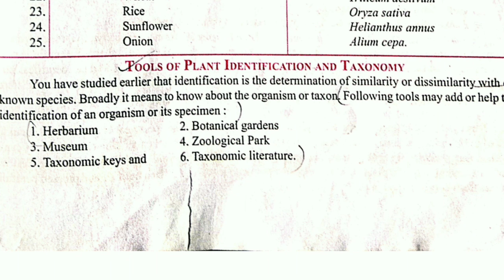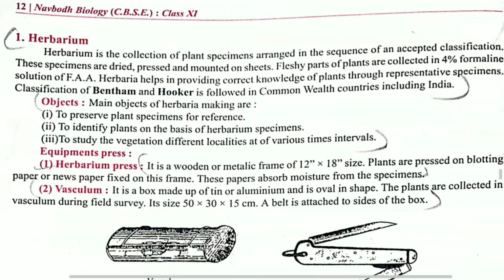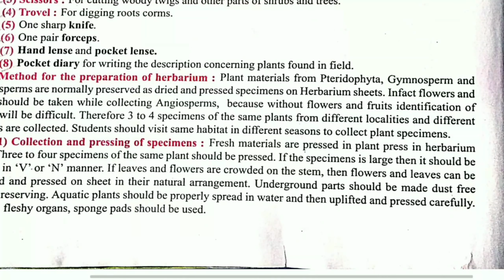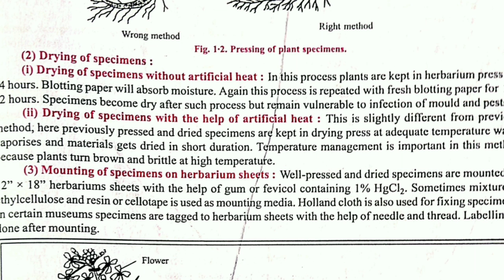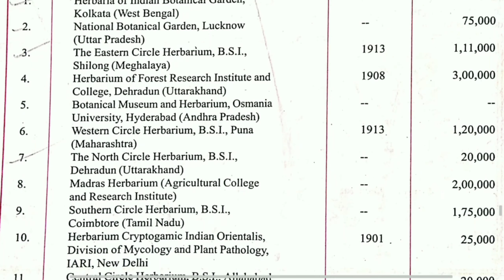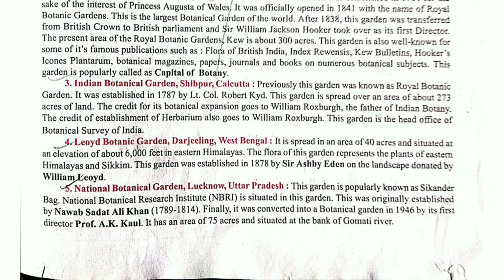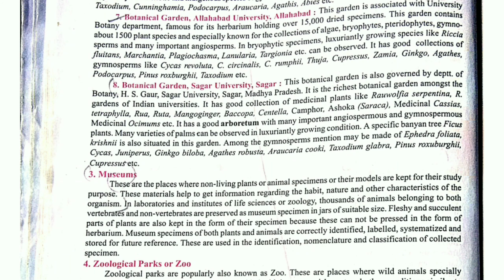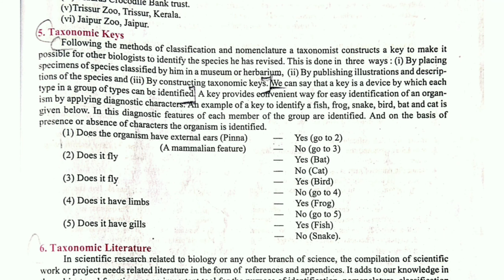Biology class 11 last part lesson 1